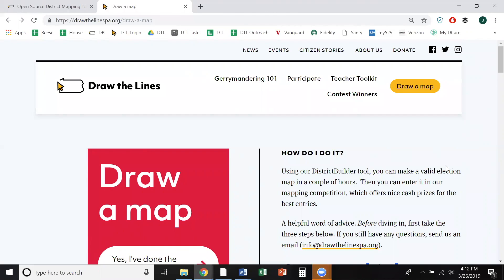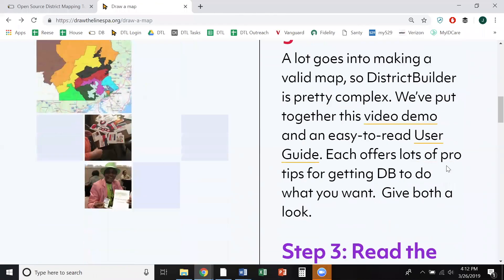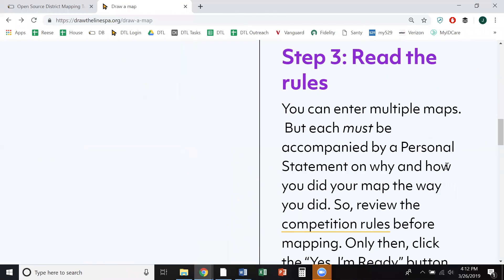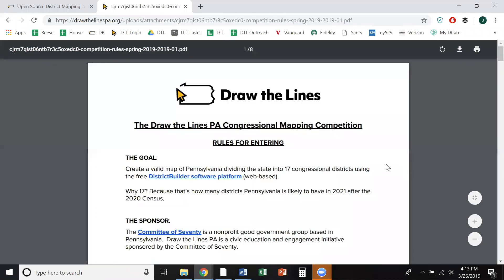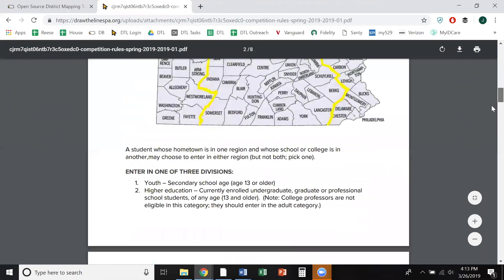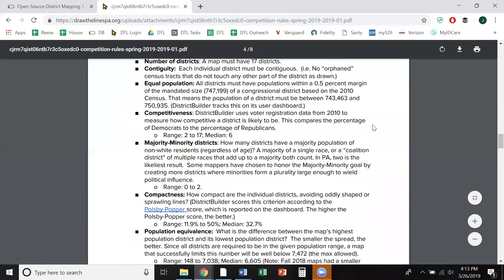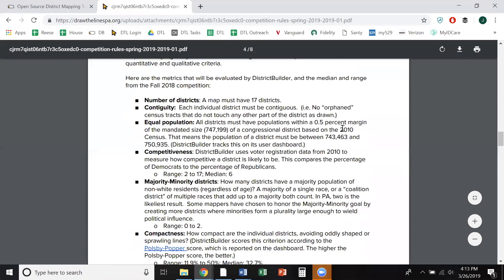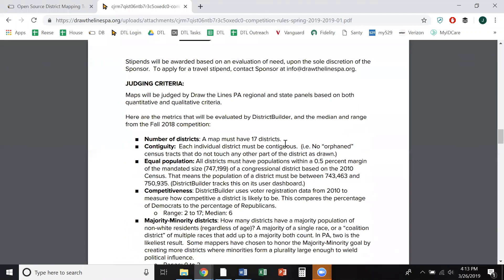Will your scores be competitive? (Draw the Lines Pro Tip #16)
How can you know if your map’s scores are competitive?  Click on the “competition rules” link on the Draw a Map page on our website, drawthelinespa.org